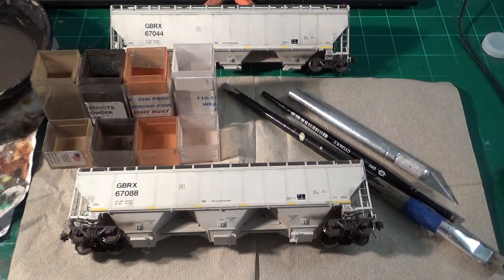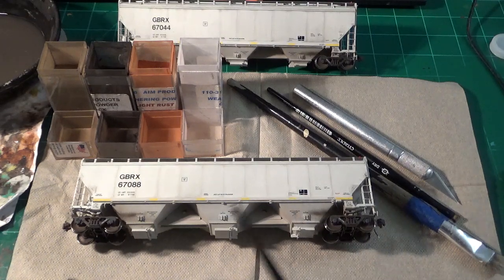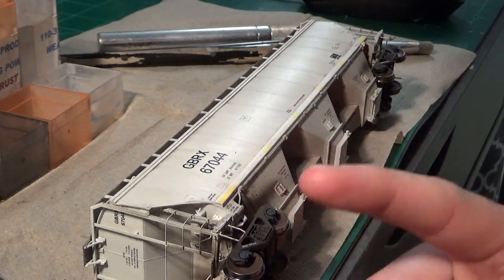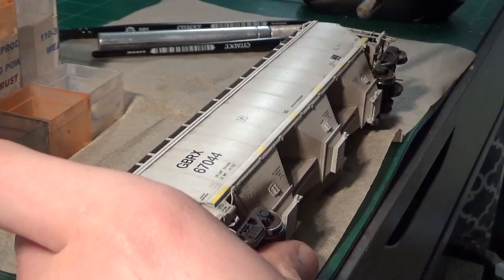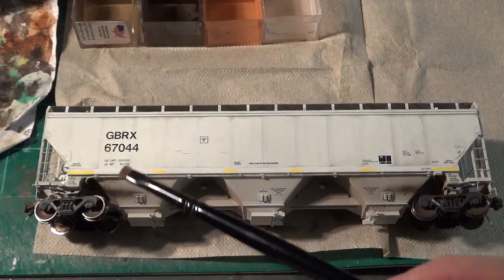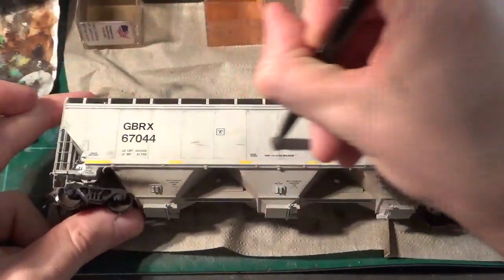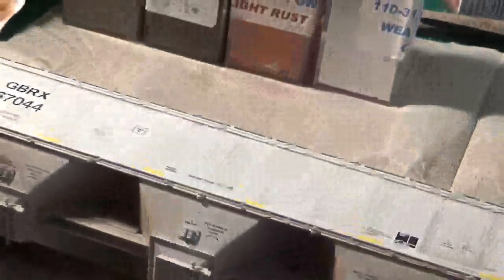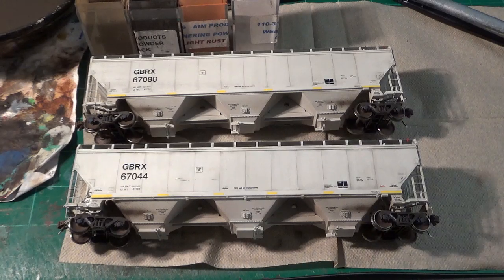***HOW TO: Add Scratches And Pitting To Hopper Sides! HO Scale Weathering.***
Quick tip/trick video on how to add realistic scratches to the sides of smooth side rolling stock like covered hoppers.  This is a common feature on a lot of modern rolling stock, and this technique is a good way to replicate this look.